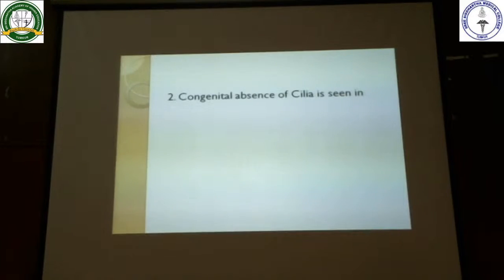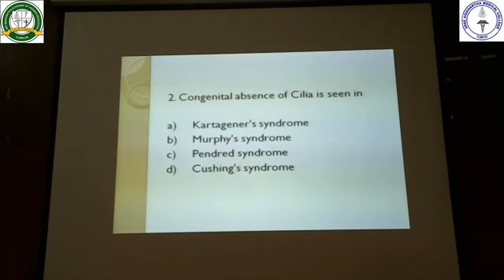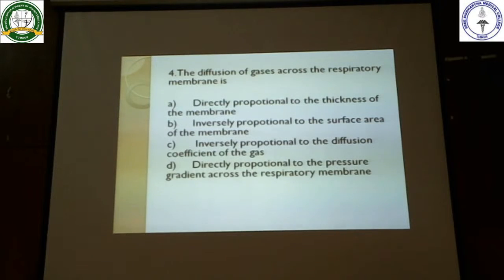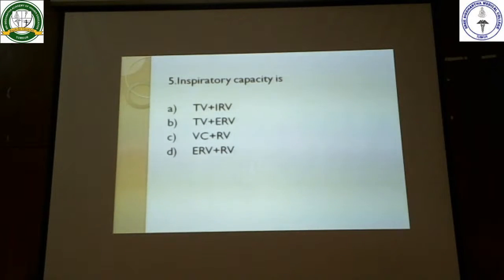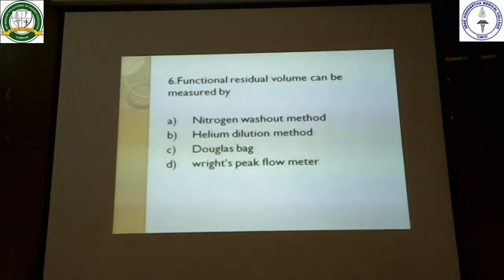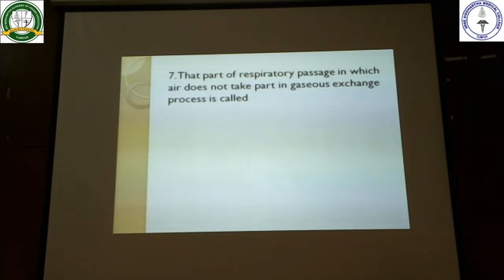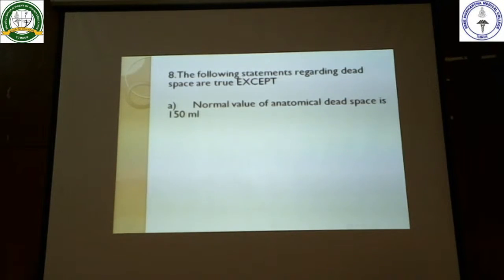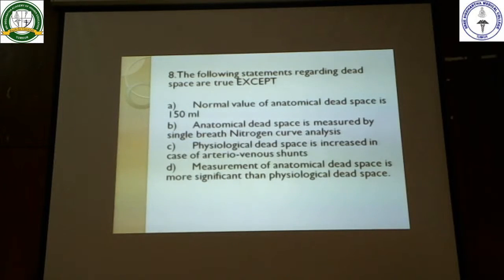SSMC TUMKUR Live Stream